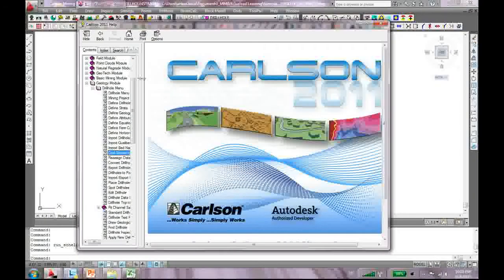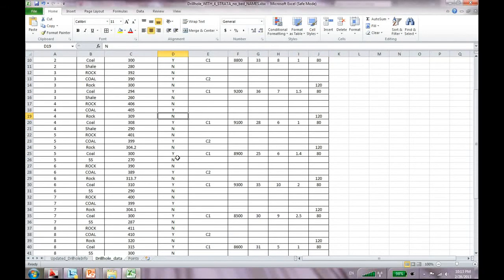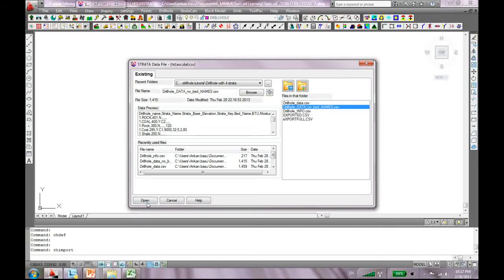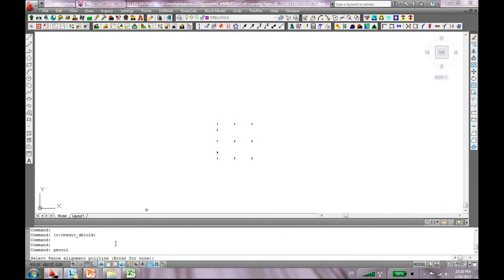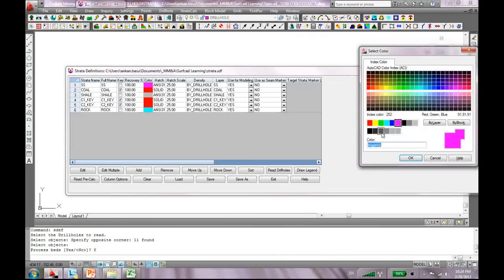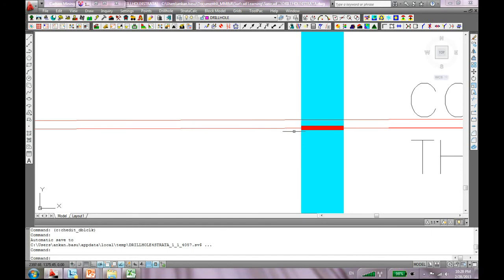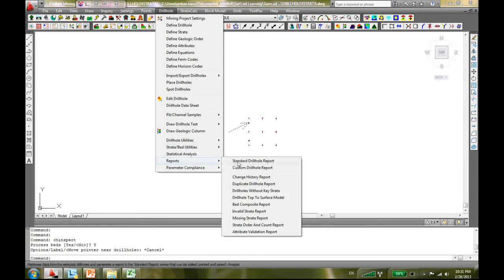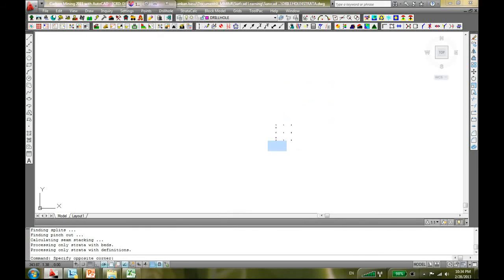Importing Drillhole and creating cross section in Carlson part 2